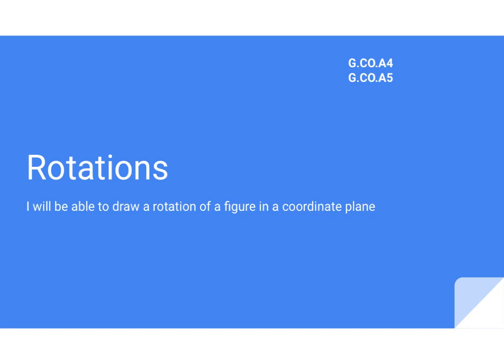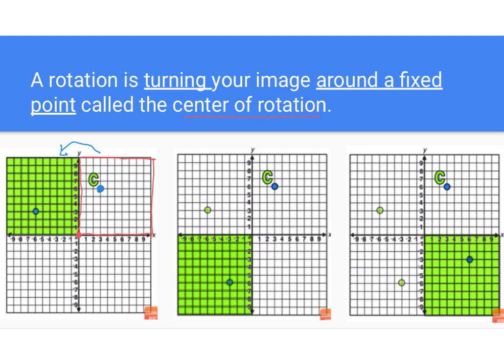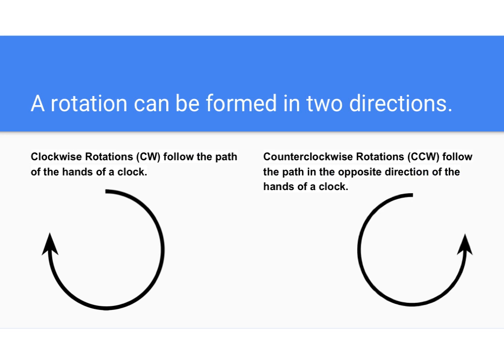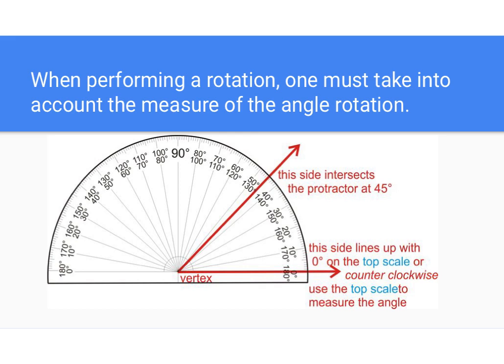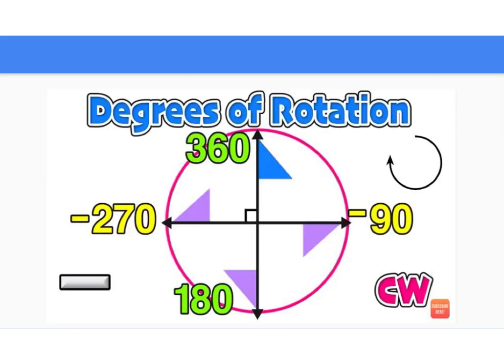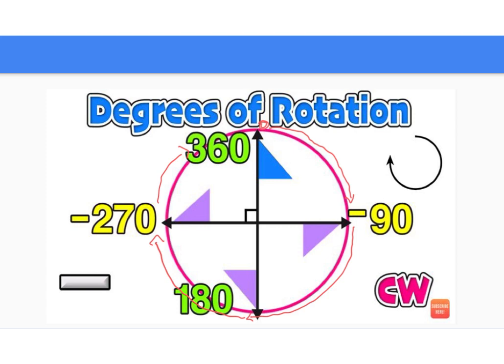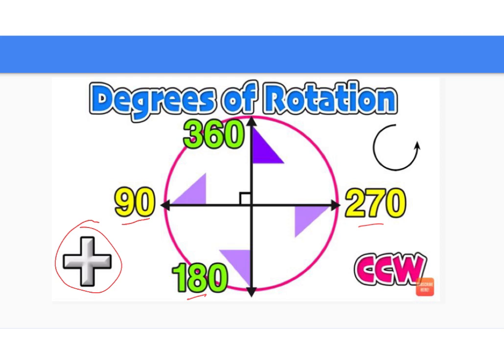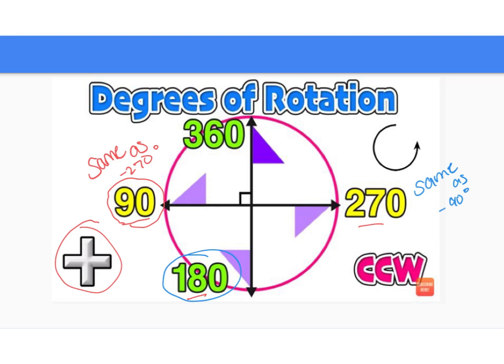Section 5.3a Rotations